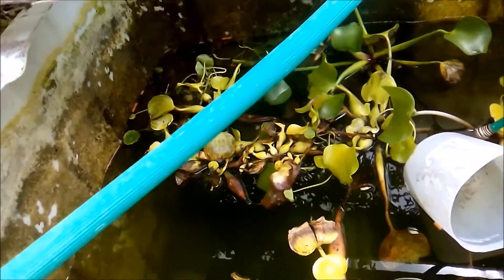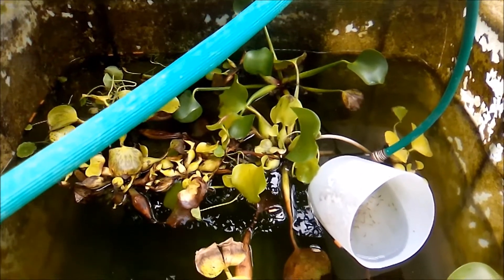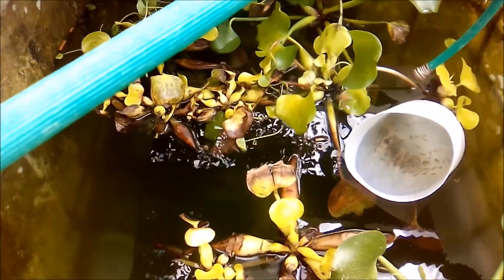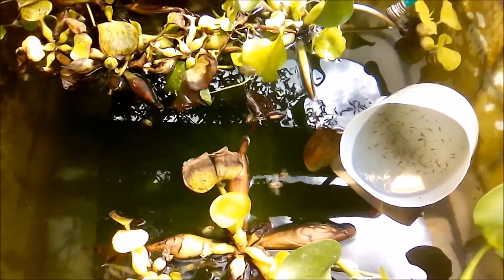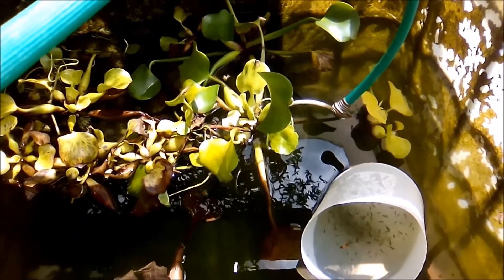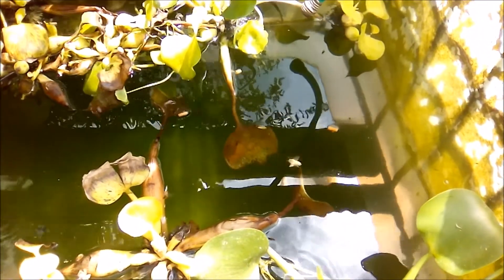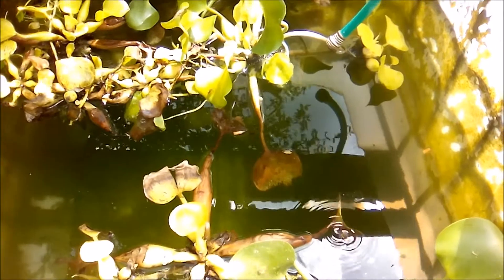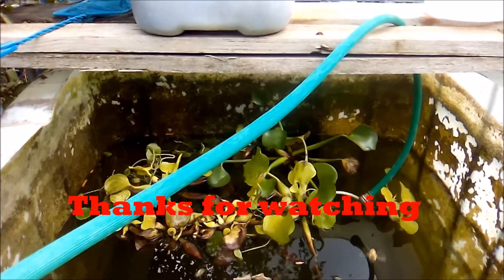How long does it take for a goldfish to reach full size?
Goldfish growth rate, Let check out how long goldfish fries takes to grow to full size.  Goldfish growth rates can be massive for their first few weeks after hatching in a perfect growing environment, as much as a 50% or more increase in body length in a week.

Goldfish growth rates are totally dependent on the conditions they are kept in, and the amount of high quality food they receive.  Goldfish kept in a crowded aquarium or bowl and only fed dry prepared foods will not thrive.

Five factors determine how fast a goldfish grows:

1. Water Conditions
Goldfish can tolerate many different water conditions, hard, soft, acid or alkaline, but they won't tolerate water with ammonia in it or low oxygen levels caused by pollution.

Frequent water changes are required for goldfish.  This is especially important for fry when large numbers are often kept in crowded conditions for the first few weeks.

Another equally important reason for water changes is Goldfish produce hormones that inhibit growth.

This is why there is the widely held belief that Goldfish only grow to the size of their container.

What actually happens is the build up of growth inhibiting hormones stop the fish, and any other Goldfish in the same container, from growing any bigger.

2. Lots Of Space Or Filtration
Goldfish need 24 square inches of surface area per inch of fish, or a filtration/aeration system.

Goldfish need high oxygen levels to enable them to process the large amounts of food needed to grow quickly.

3. Water Temperature
The water temperature for fry and younger fish can be higher than for adults. Temperatures around 75oF (24oC) can be used for hatching the eggs and maintained for as long as maximum growth rates are required.
Some breeders keep metallic scaled fish at 80oF (26.7oC) for the first month to accelerate the color change.

4. Food Type And How Much
Goldfish have huge appetites.  It has been claimed fry will eat their own body-weight of food a day if enough is provided.

I don't doubt this claim gauging from the amount of food my fry go through in a day.

Most hobbyists don't provide enough food for fry to grow at their maximum rate which is critical for the first month.

Fry need to be fed live food for the protein.  Some high quality prepared foods can be supplemented at around week 5, but most fancy varieties need live food to make up the majority of their diet for around 6 months.

Go to How to Successfully Raise Goldfish Fry
Once your Goldfish have spawned, learn how to successfully raise your fry.

5. Health
Fish must be in excellent health.  Fish under two inches (52mm) in body length are susceptible to parasites such as gyrodactylus (body flukes) and dactylogyrus (gill flukes).

If the flukes don't kill the fry, they severely retard growth.

Goldfish Growth Rates For The First Eight Weeks
I have used one of my spawns of Black Moor as an example of deep bodied goldfish growth rates, as most growth charts are for slim bodied varieties.

All goldfish fry have the same physical characteristics for the first 5 weeks, so the growth rate is similar for all varieties up to that age.

After 5 weeks the deep bodied varieties start to take their adult shape, so growth rates slow when compared to the slim bodied varieties such as Comets.  Their body weight gain will be the same, but their body shape is deepening at the expense of overall length.

To increase its length by 25%, a slim bodied variety has to double its body weight, so for a deep bodied variety to increase its length by 25%, the figure is closer to triple.

The growth rates shown in the chart are for Black Moor fry kept at a water temperature of 75oF (24oC) for hatching, and between 68-77oF (20-25oC) from the second week onwards.

Black Moor fry growth rate for the first 8 weeks
Black Moor fry growth rate first eight weeks
The fry have been fed twice daily with enough live food to last an hour.

IOver the first eight weeks the fry achieved an average increase in body length of 27% per week.  This means they more than doubled their body weight each week.

To achieve or better the growth rates in the first eight weeks, the water temperature must be maintained in the mid 70s (24oC) range.

Water temperatures have a huge impact on goldfish growth rates. An experiment done over 30 days showed goldfish kept at 79oF (26oC) weighed twice as much as goldfish kept at 70oF (21oC) at the end of the 30 days.

Growth Rates From Week Nine to One Year
Most of the juvenile's growth will be in the first 6 months unless they are going to be kept indoors and in a heated aquarium or at least at room temperature over the winter months.

As climatic conditions vary greatly from country to country, the chart below gives a representation of what growth rate should be achieved over 12 months assuming the fish are kept outdoors.

Regards